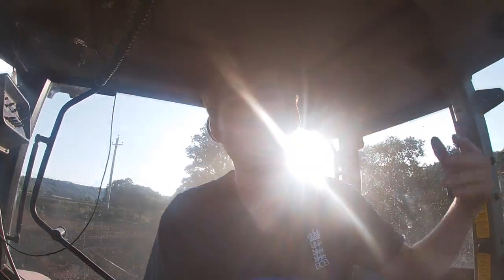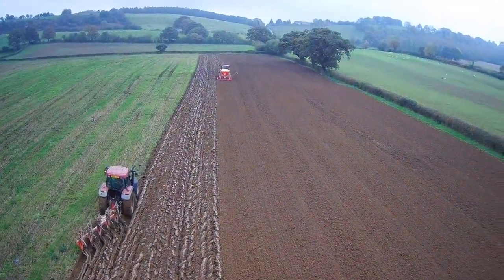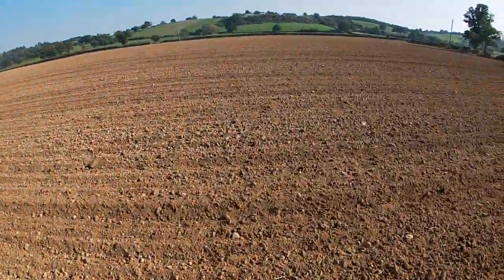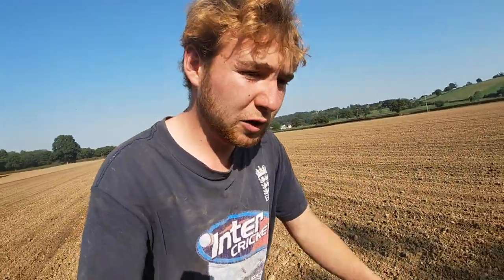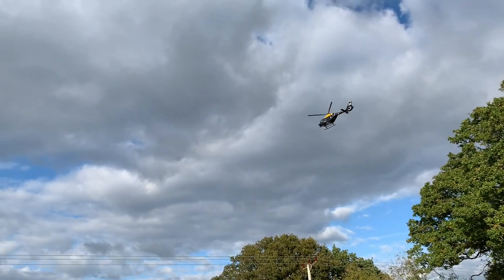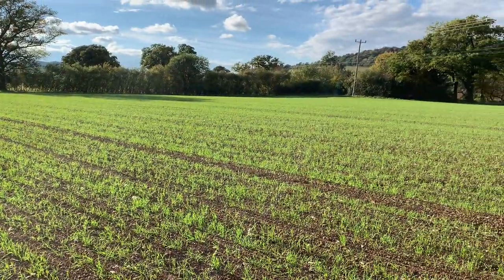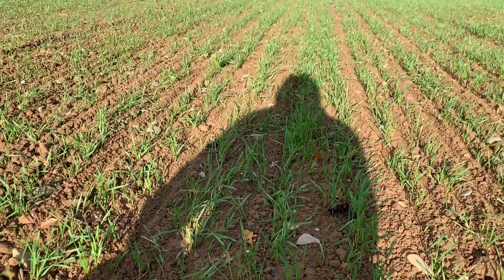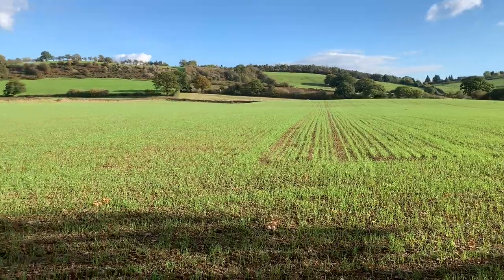DRILLING THE WINTER WHEAT 2020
In today’s video we are drilling the winter wheat, conditions this year are 100% better then last years. Really happy with how it’s gone in this year with the crops already looking better then last year!